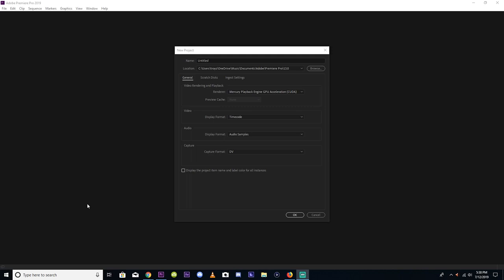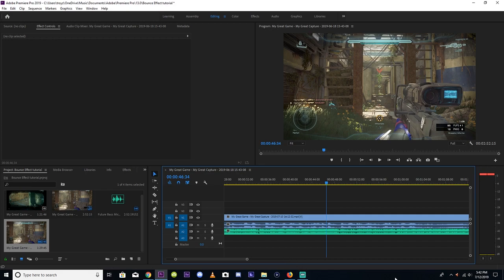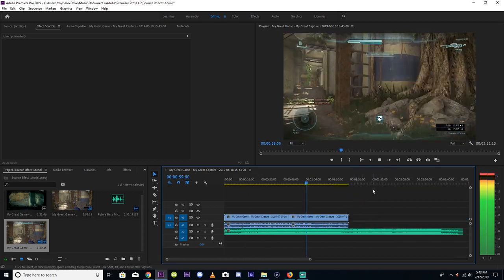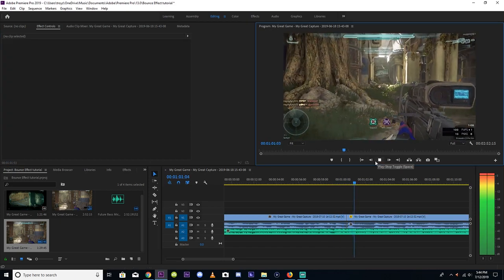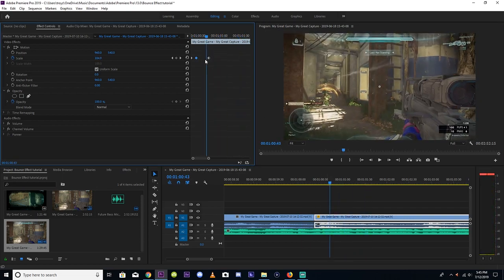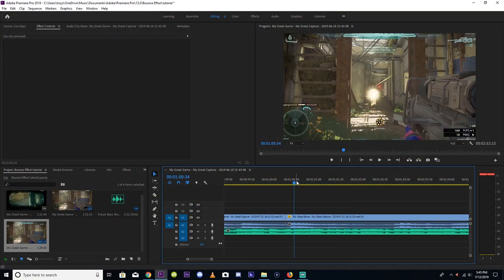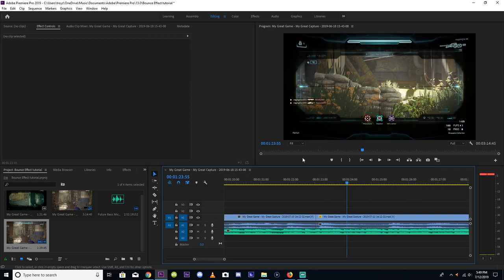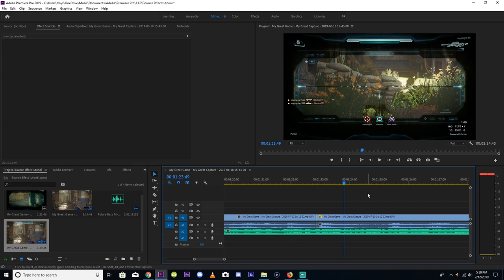Two Bounce Effects for Montages | Adobe Premiere Tutorial